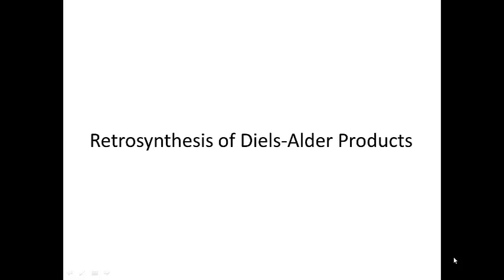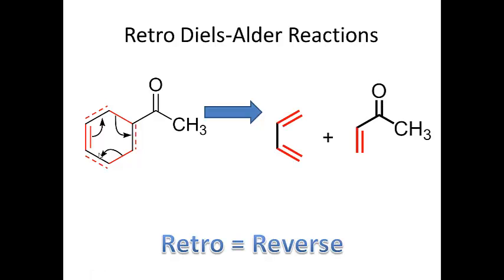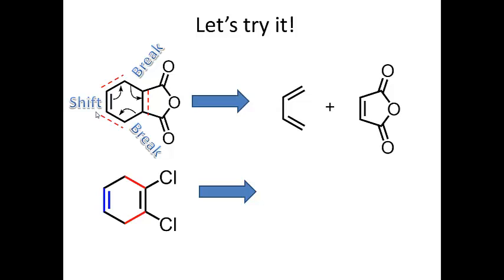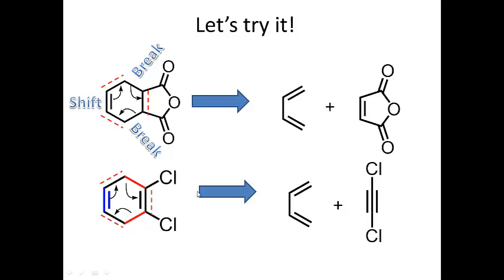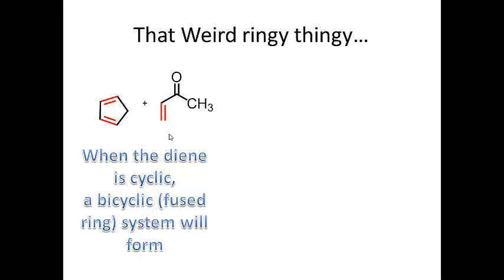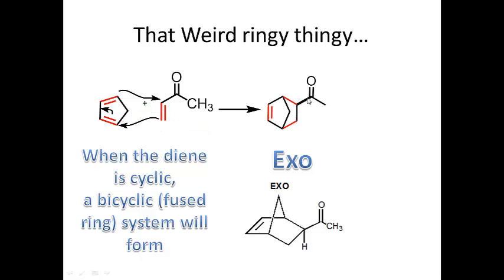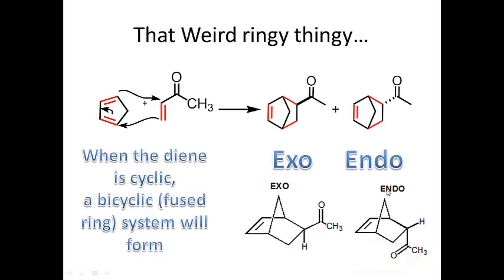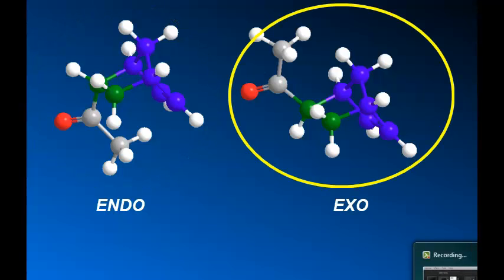Cycloaddition Part 2 3D endo exo FINAL 3 26 2015